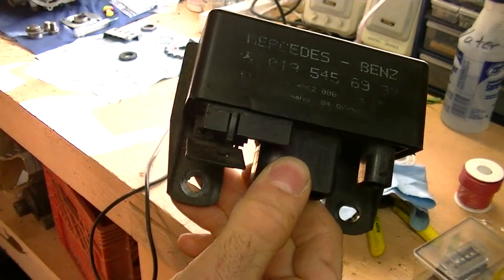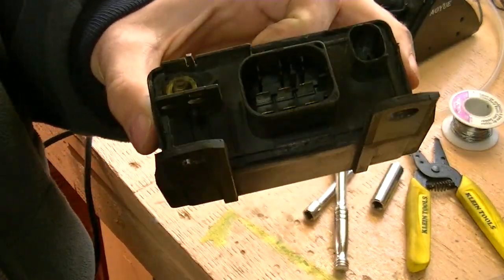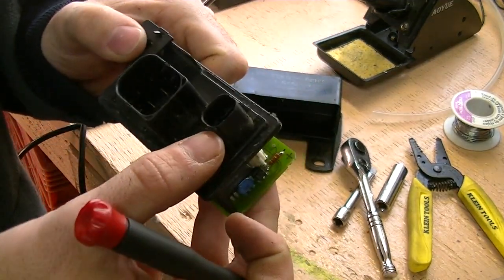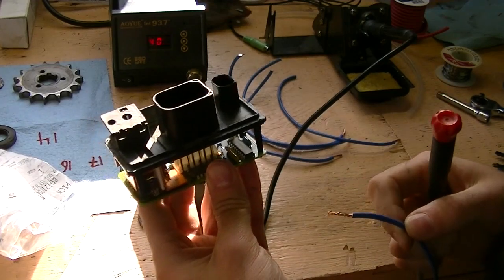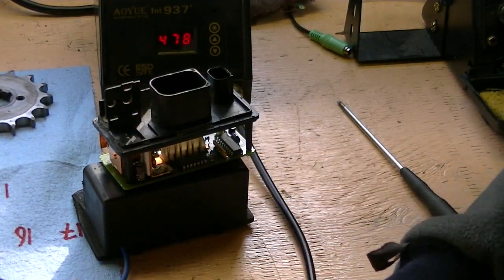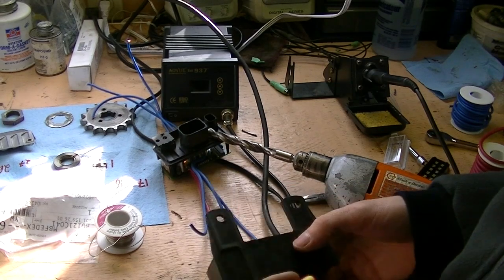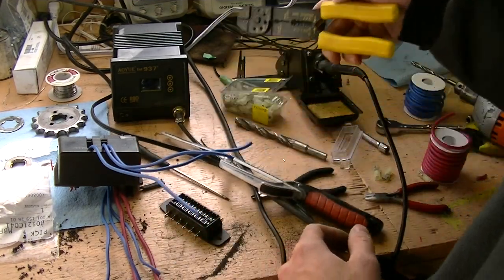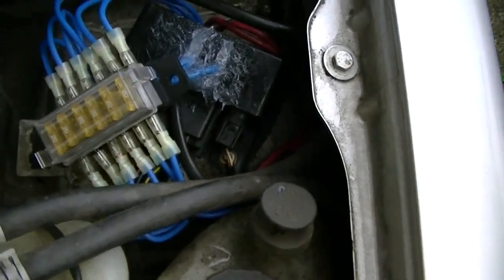1997 Mercedes E290 (W210) Glow plug relay repair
A quick and dirty video showing how I repaired a Mercedes E290 glow plug relay. I believe this also applies to some of the Mercedes sprinter vans as well as the e300.